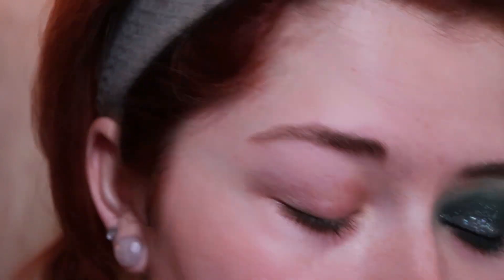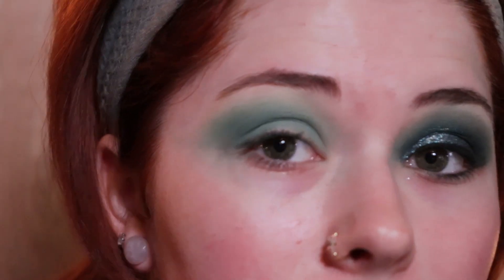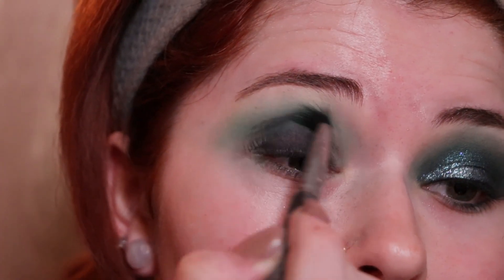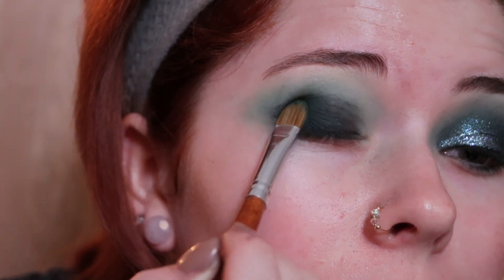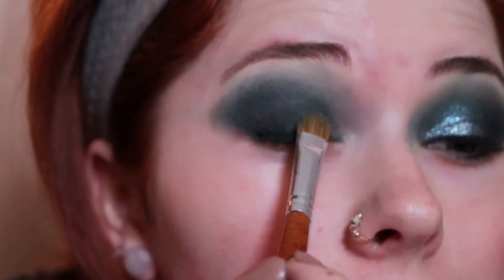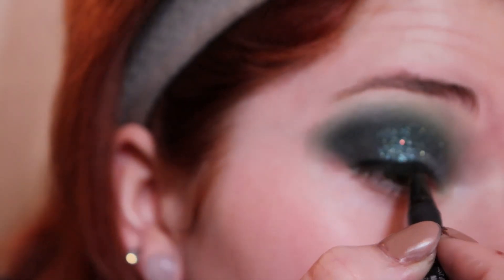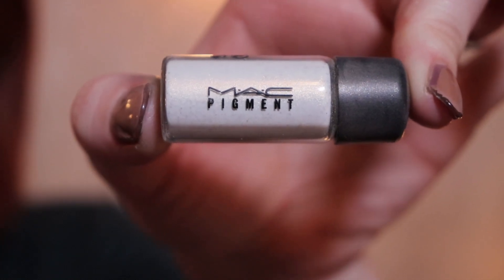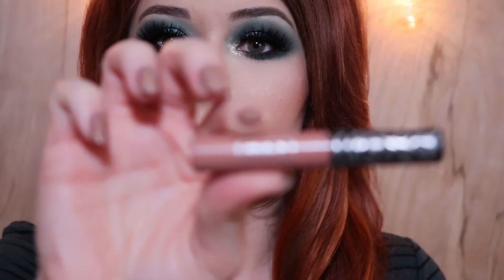GREEN GLITTERY SMOKEY EYE (St Patricks Day)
I'm back guys, and just in time for St. Patrick's Day! I wanted to give you guys a fun glamorous party look and show you how to create the perfect smokey eye with some extra glam! ❤

M❤A❤K❤E❤U❤P
FACE:
Clinique dramatically different moisturizer
Amazing Cosmetics Illuminate Primer + Highlighter in Glow
Maybelline Super Stay Full Coverage Foundation in "Porcelain" and "Natural Beige"
MAC ProLongwear Concealer in NC15 and NW25
No 7 Translucent Perfect Light Loose Powder
The Balm Highlite 'N Contour Palette
Mac Peach Blush

BROWS:
Anastasia Beverly Hills Dipbrow Pomade in Blonde
MAC Clear Brow Set Gel

EYES:
MAC ProLongwear Paint Pot in Soft Ochre
Limecrime Diamond Dew in "Dragon"
Kat Von D Tattoo Liner in "Trooper"
House of Lashes lashes in "Iconic"

LIPS:
Kat Von D Everlasting Liquid Lipstick in "Ludwig"

Let me know what kind of videos you guys want to see in the comments below! ↓↓↓